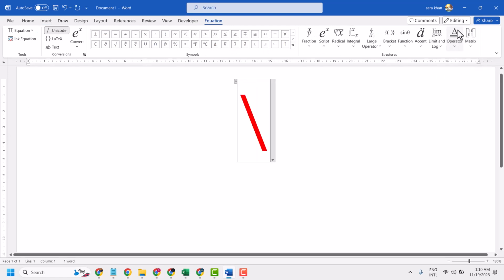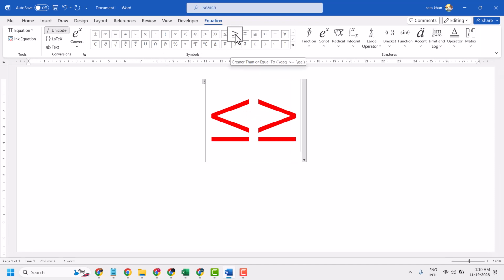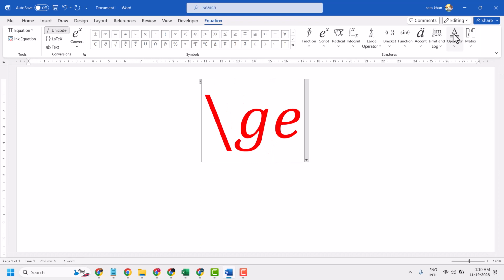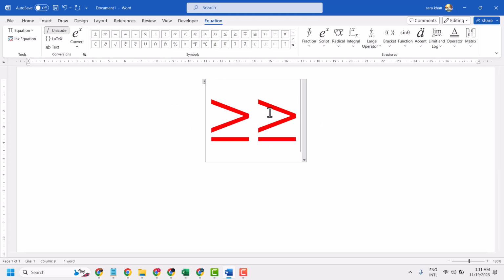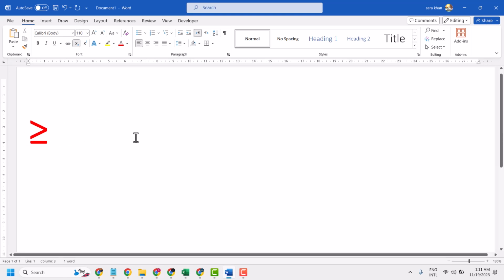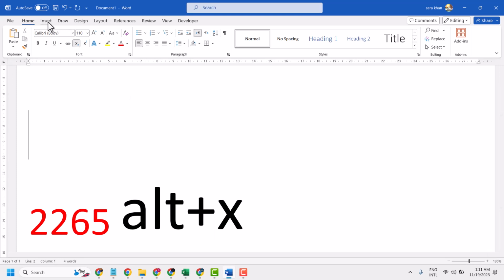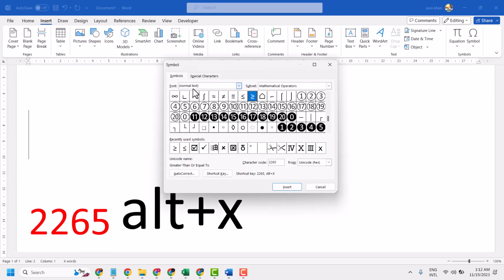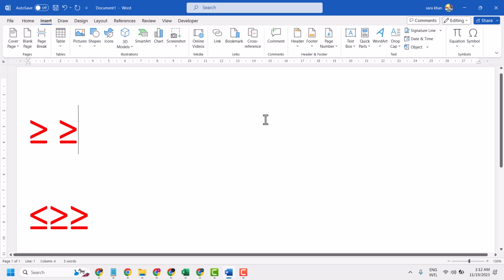How Write greater than or equal to in Microsoft Word | Type the Greater Than Or Equal To (≥) Symbol